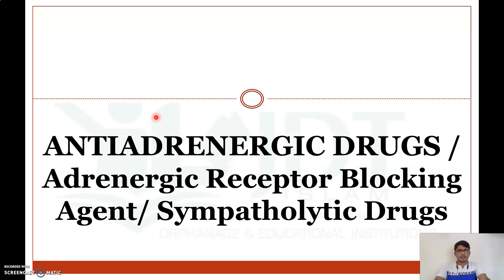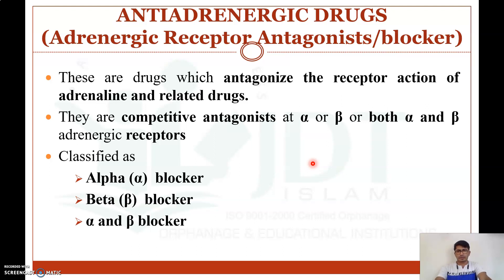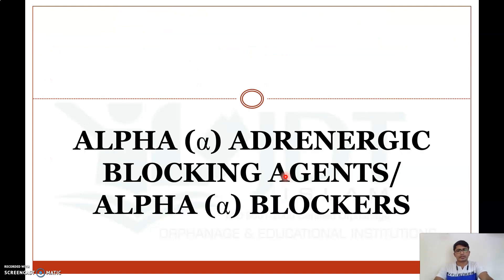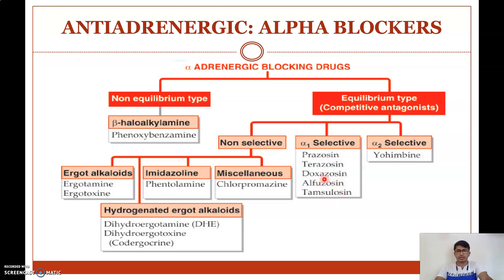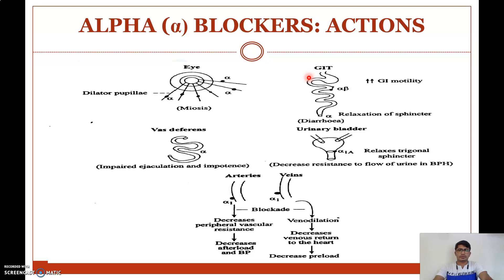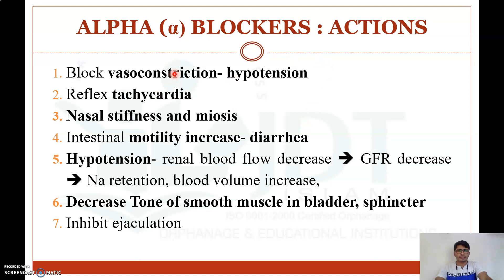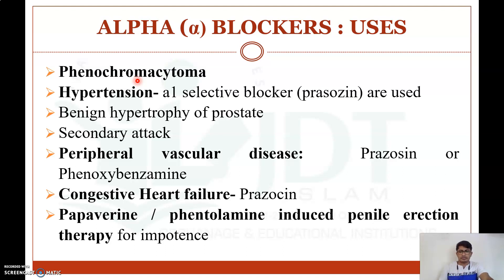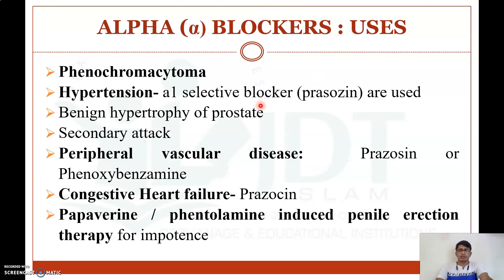Antiadrenergics: Alpha receptor antagonist/Blocker: Sympatholytics: Prazosin Ergotamine yohimbin